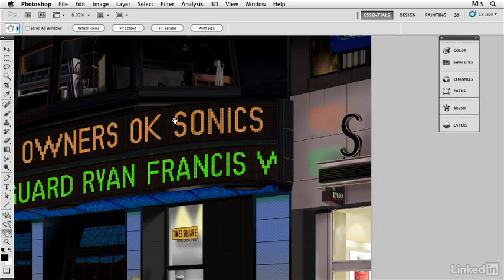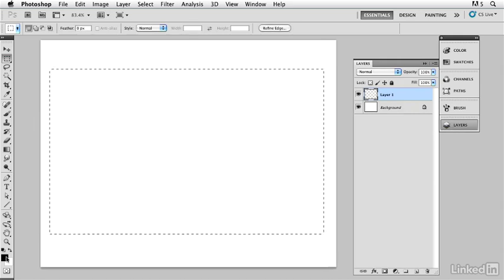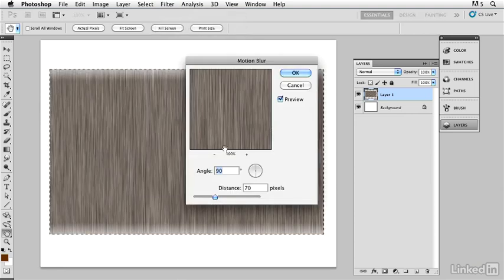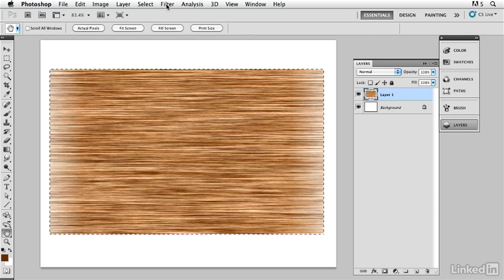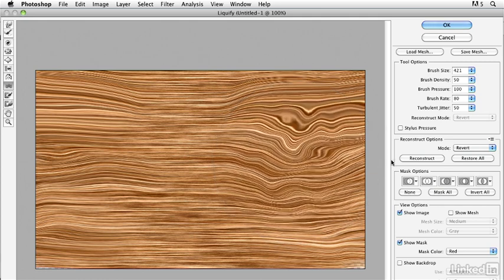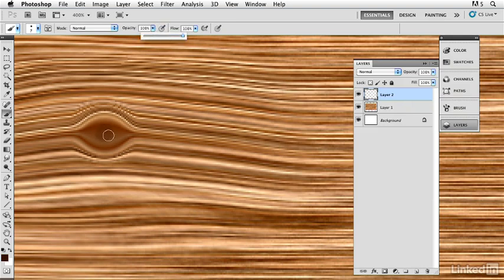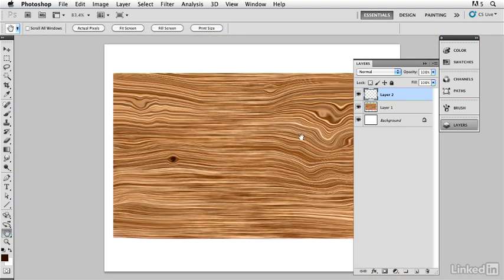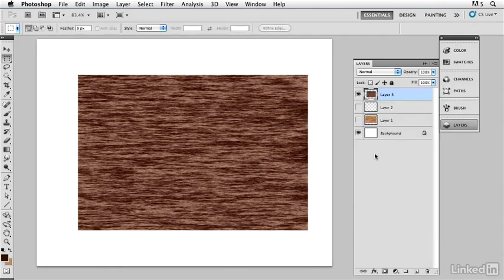Creating wood in Photoshop